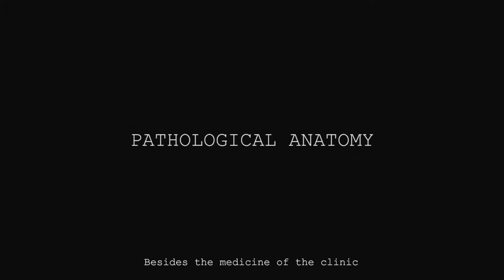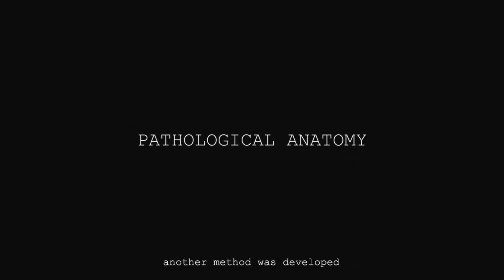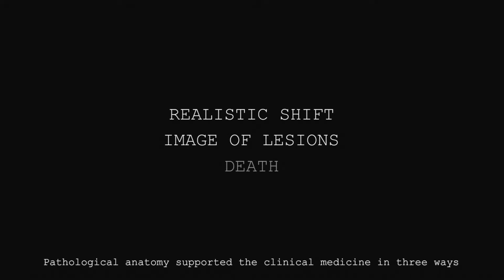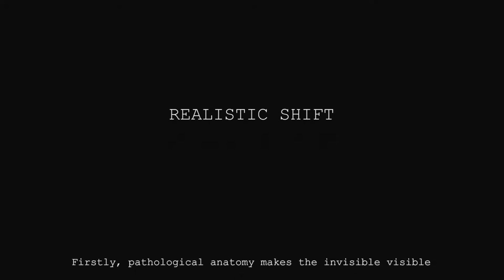(2021) The Visible and the Invisible of Birth of the Clinic | Video Essay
An video essay talking about the visible and the Invisible in Birth of the Clinic, with the image that is a stream of consciousness, linking to keywords within paragraphs and dream-like music.